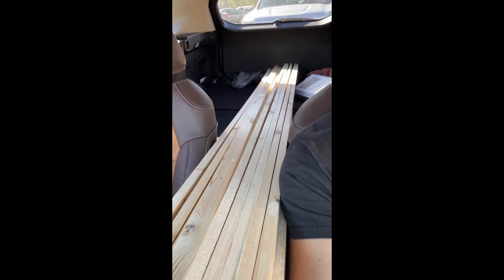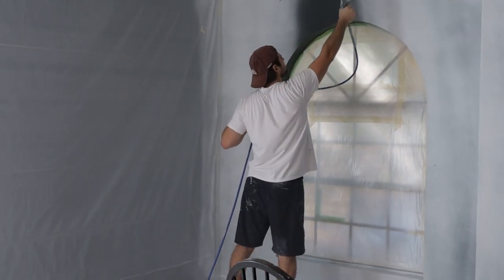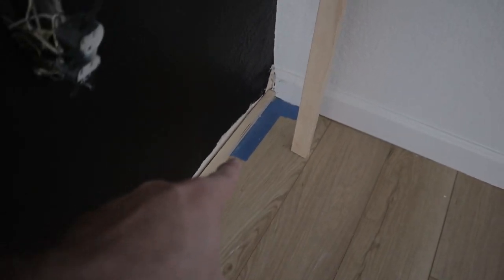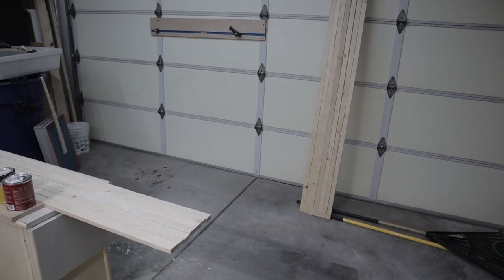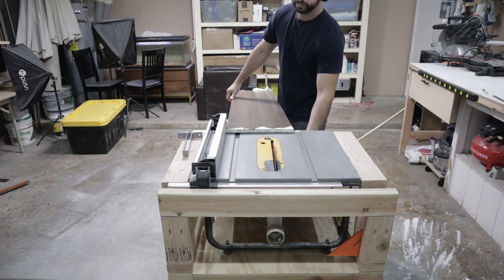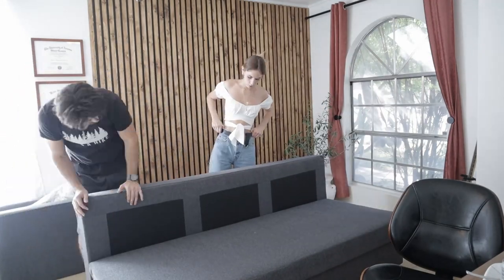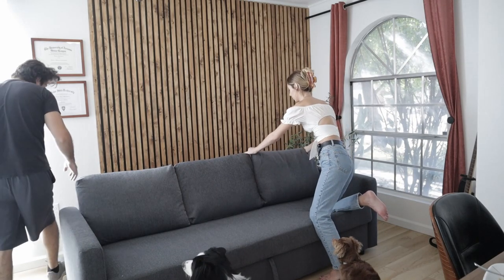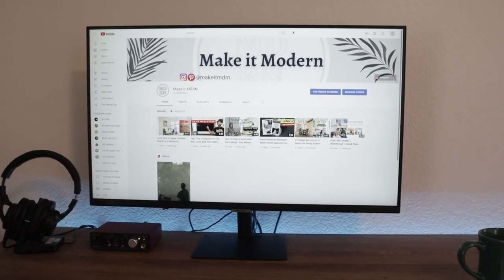DIY Wood Slat Wall Studio | The Home Office Revolution is Here!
With more people working from home these days, having a multi-purpose room is becoming more and more popular. This week we tackled our guest bedroom FOR THE 2ND TIME! Pinterest told us the dark and moody office was the way to go and boy did we drop the ball on that. We decided to do a complete 180 and design a light and airy home office/guest bedroom. This DIY video shows step by step how we went from Omg😱 to OMG😍

Timestamps to show we care ❤️
00:00 - Intro
00:15 - "Before"
00:30 - Sherwin Williams: The Right Color Wall Paint
01:10 - DIY Wood Slat Wall Build
02:20 - How to Make Floating Shelves
02:50 - IKEA Friheten Sofa Build
03:50 - Home Office Desk Setup
04:15 - The Reveal!